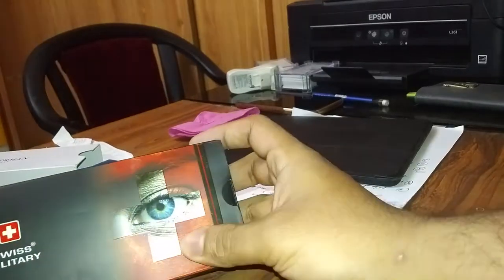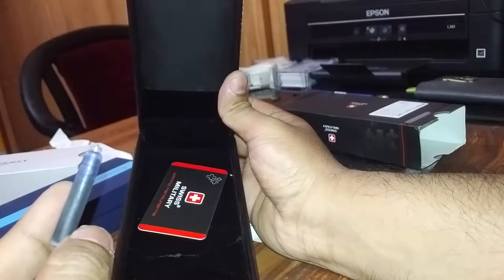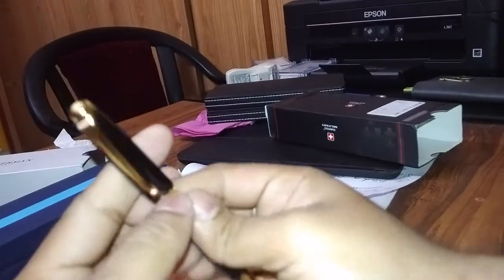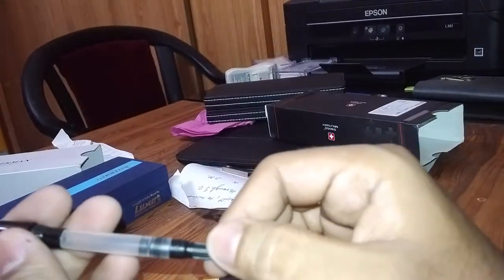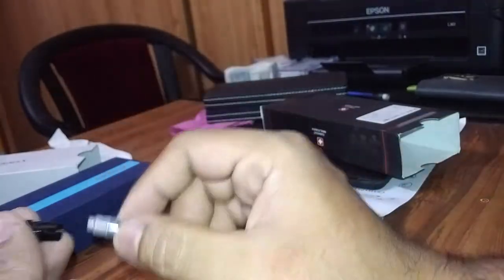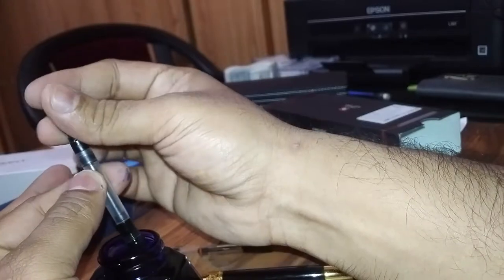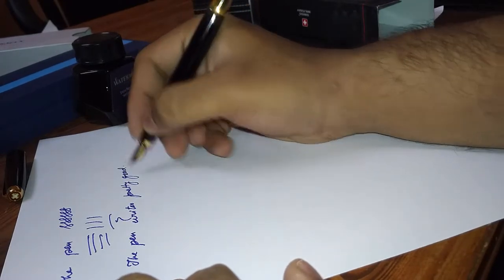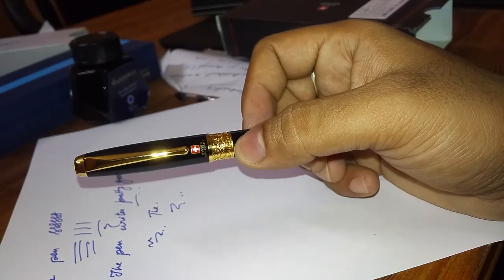Swiss Military Fountain Pen